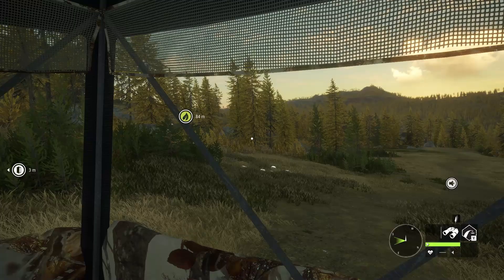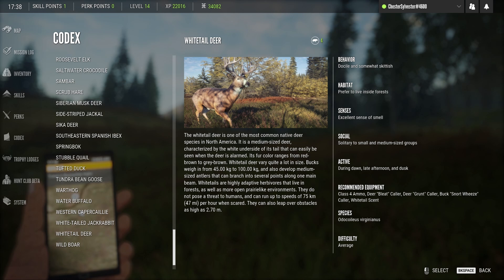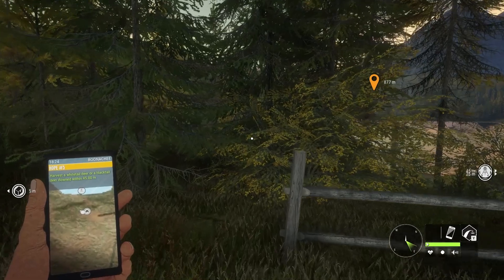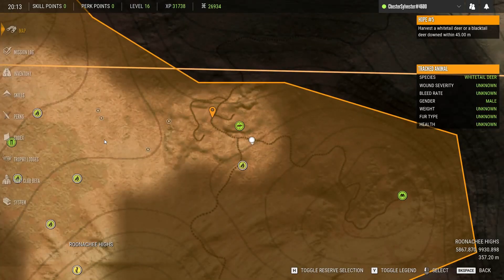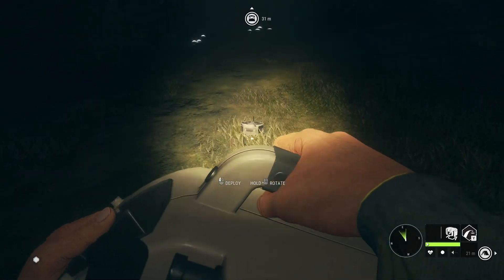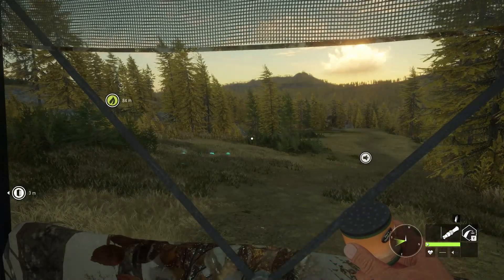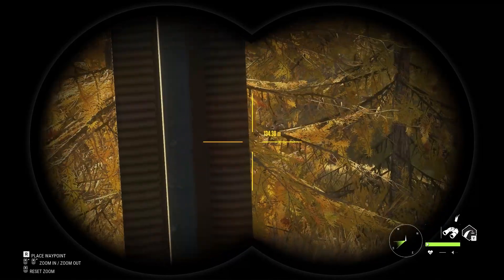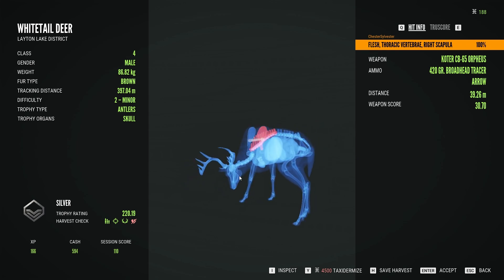"Hope #5" Mission Guide/ theHunter: Call of the Wild- Layton Lakes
This is a guide to the "Hope #5" side mission in theHunter: Call of the Wild on the Layton Lakes map. This provides a description, mission objectives and how I was able to get the job done.

Mission Objectives
- Travel to Roonachee Highs
- Harvest a Whitetail Deer or a Blacktail Deer downed within 45 meters (49.21 yards)

Spy Vs. Spy by DJ Williams
Leaning On the Everlasting Arms by Zachariah Hickman
Top Down by Dan Lebowitz